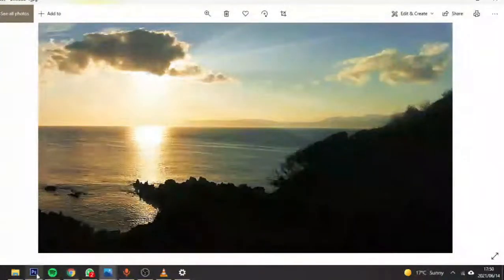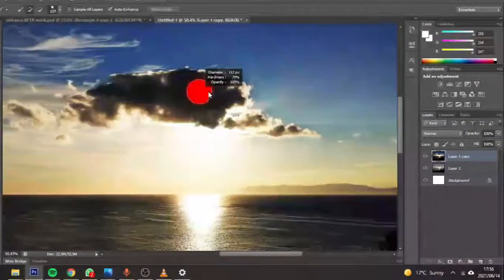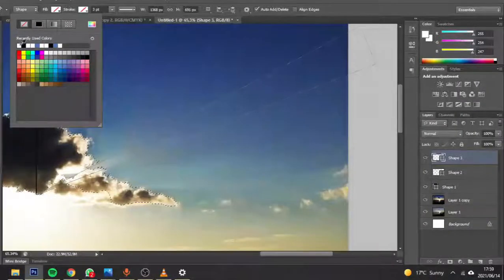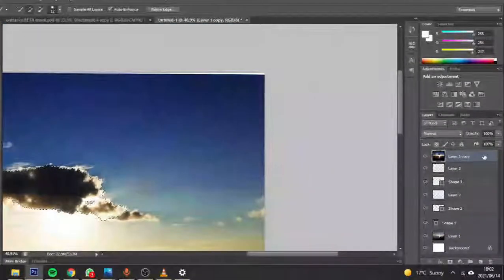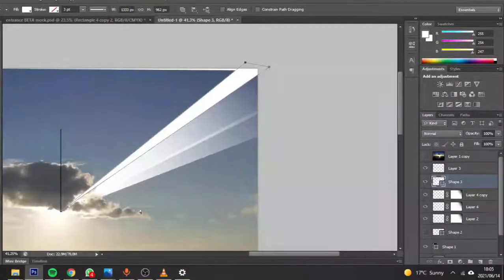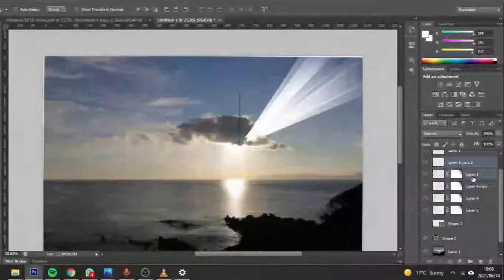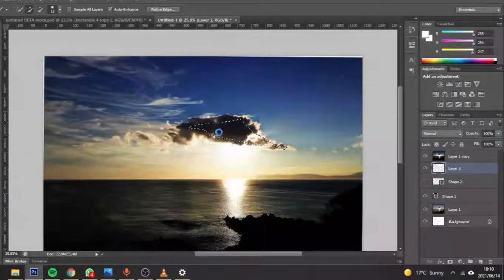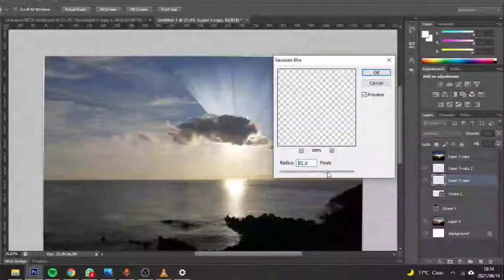PhotoshopHOW? To Create artificial sun rays in a photo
18 June 2021: A method to quickly generate fake rays emanating from the sun in photos...

This photo can be downloaded and used to try the methods described at: